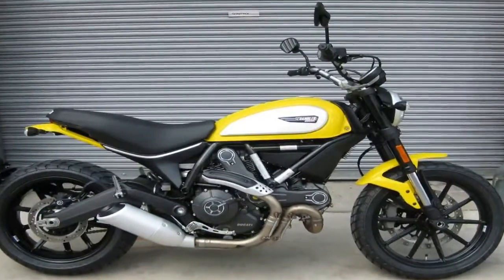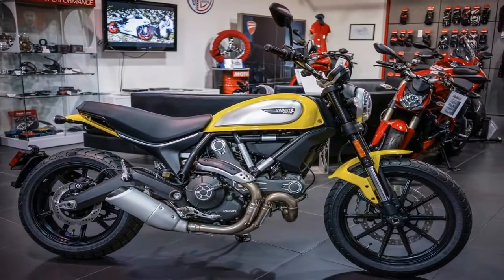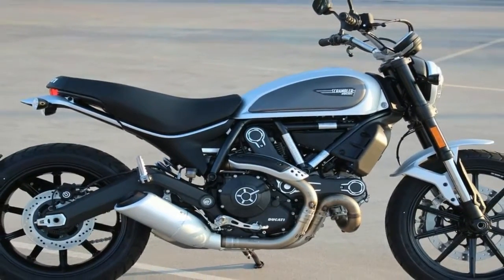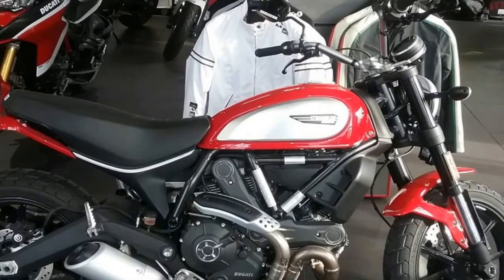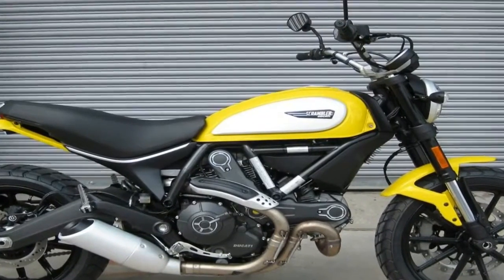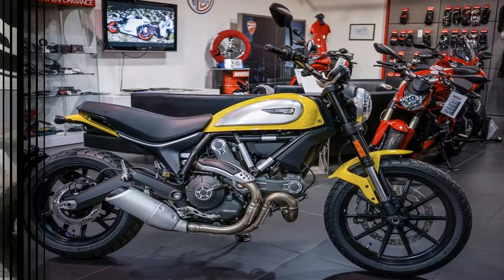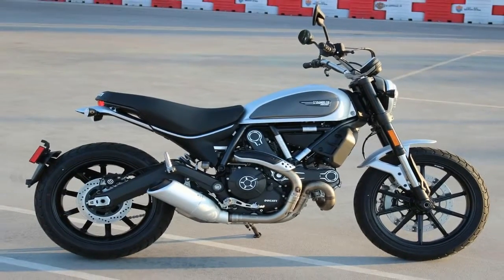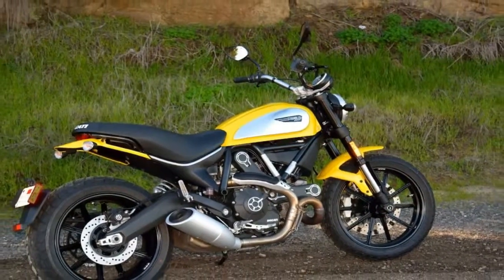Otto bike l 2018 Ducati Scrambler Icon Design Overview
Otto bike l 2018 Ducati Scrambler Icon Design Overview - the Icon takes the somewhat off-road-tastic Scrambler and tunes it for that street life by dropping the mudguard-style rear end in favor of a sporty, upswept bobtail with a hugger to deal with the spray from the rear wheel and give it a bit of a performance vibe. The front fender is equally abbreviated with a heavily bobbed shape that runs with minimal side coverage and a cute little kick at the trailing edge for an unimpeded view of the front wheel.

Blackout treatment ties into the custom-bike culture starting at the ground level with the cast rims, and that achromatic finish continues onto the tough-looking inverted front forks, tripletree, handlebar and mirrors before flowing back to darken the frame, powerplant and swingarm. A boomerang shape makes the swingarm look modern and edgy, but that’s just a secondary benefit; the primary consideration was the placement of the inconspicuous rear shock and the performance thereof.

In addition to the new Silver Ice paint, Ducati still offers the Icon in its previous finishes with ’62 Yellow up for grabs alongside the timeless Ducati Red package. No matter which color you choose, the painted steel fuel tank is dominated by the interchangeable fuel-tank covers that come in a brushed-aluminum finish with the official badging on both sides.

██████ GET DAILY UPDATES! NOW! ██████